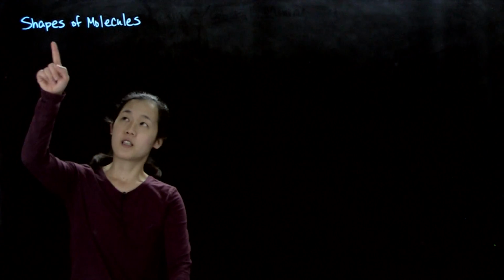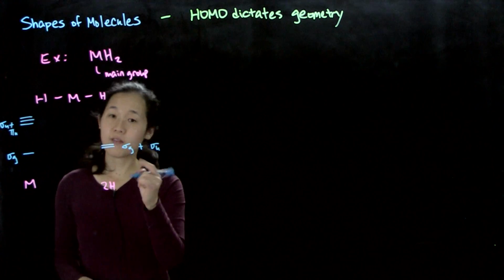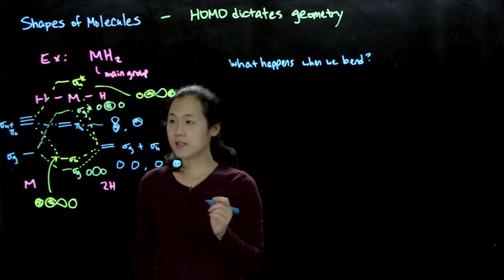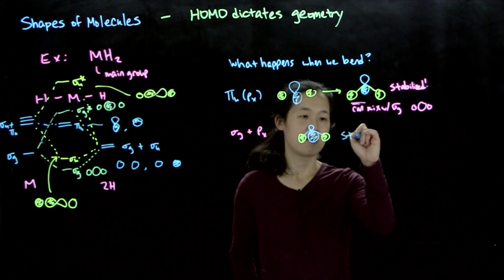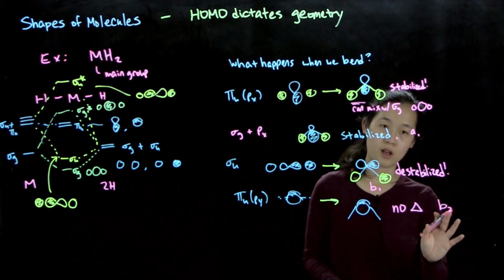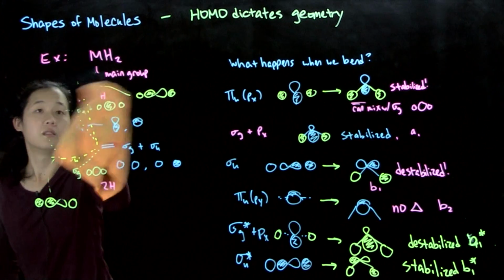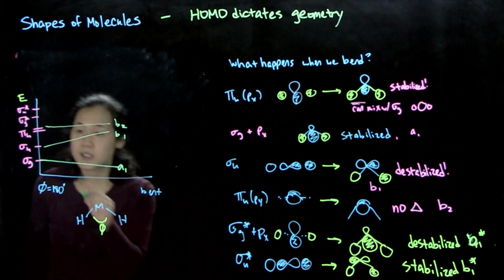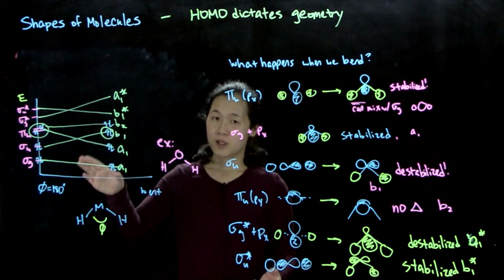L17A Shapes of molecules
Using MO diagrams and the energies of the HOMO to think about molecular geometry.
L17, Sept. 18, 2020
CHEM 60614